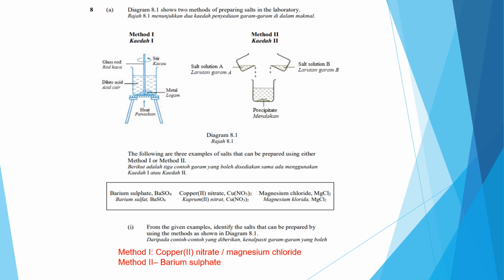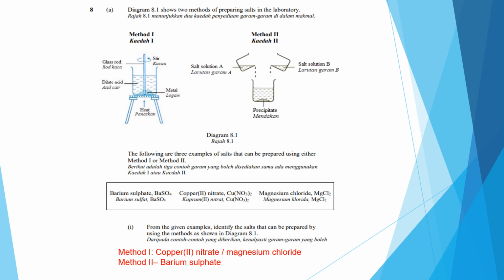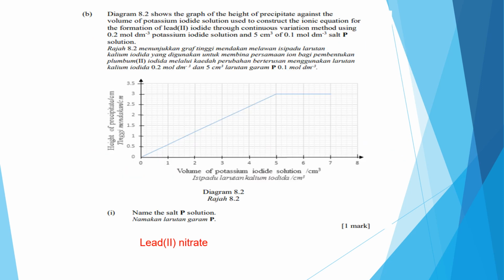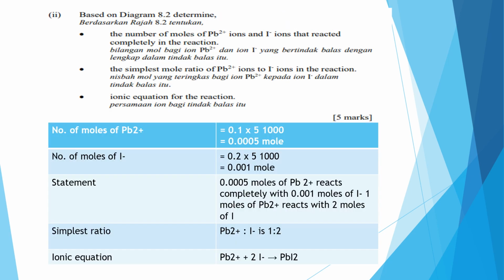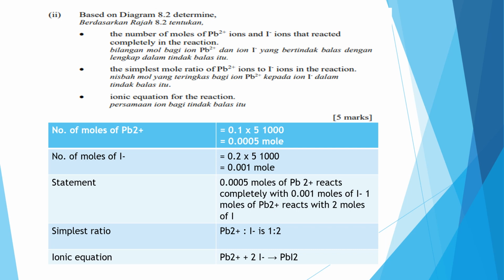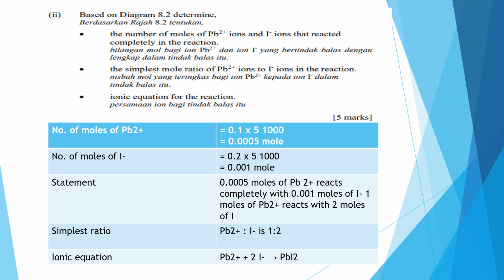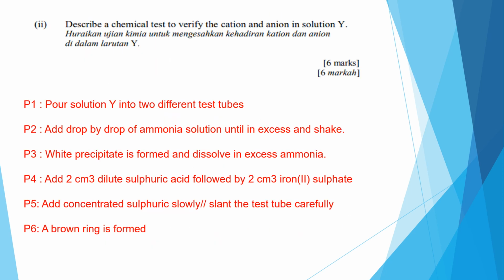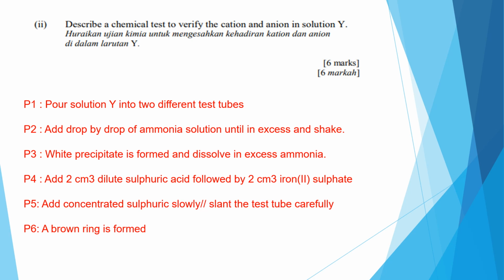SALT QUESTION ( MRSM 2018)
Feel free to slide into our dms and send your chemistry questiona